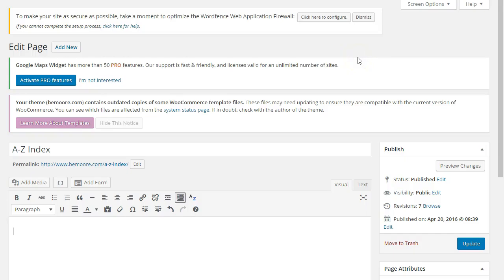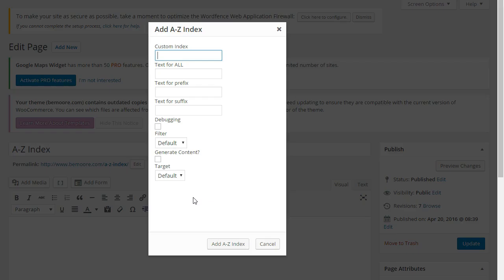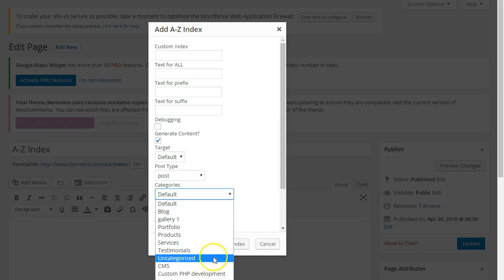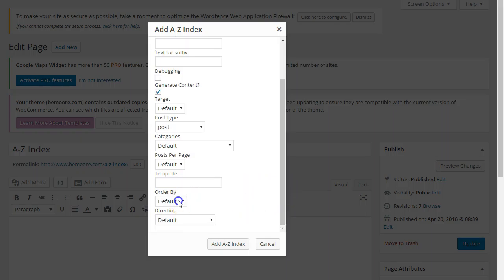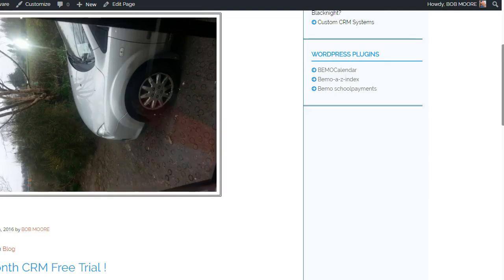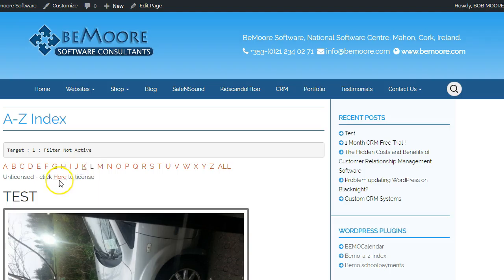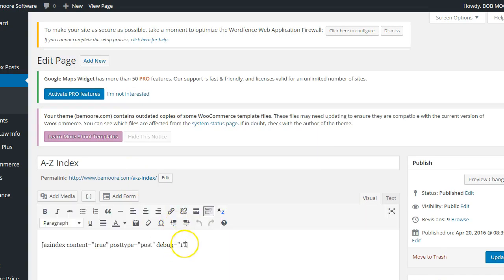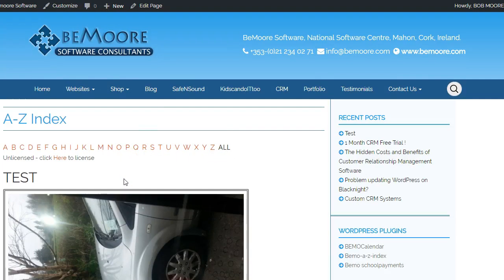A Z Index Filtering isn't working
This describes things you can do when the A-Z Index isn't working for you.